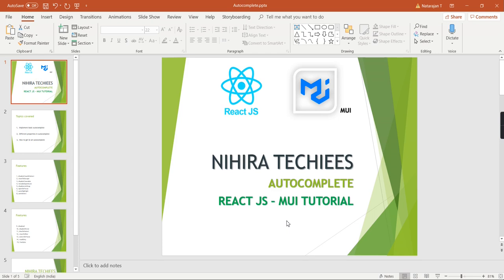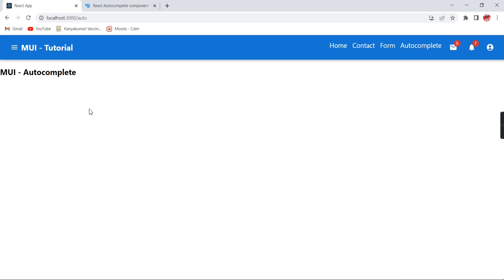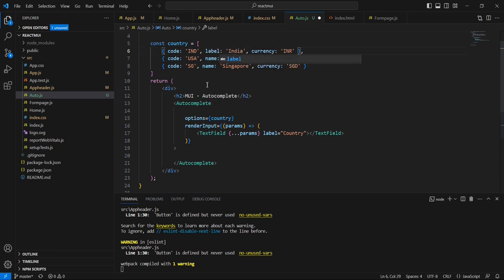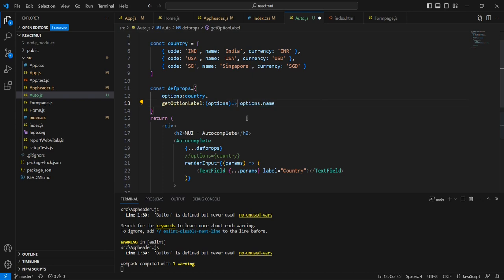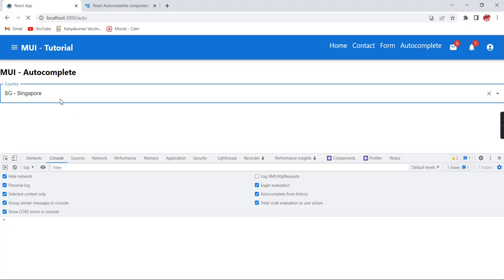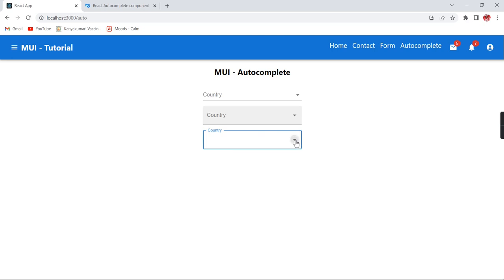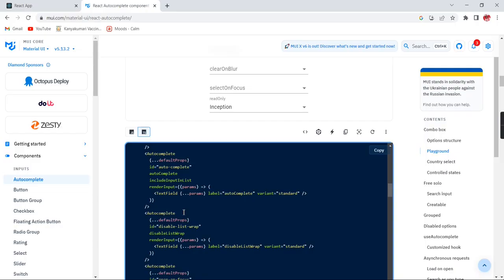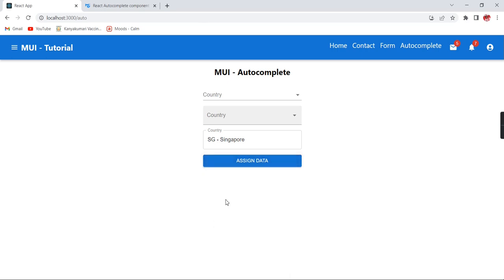MUI Autocomplete in React JS| React JS - MUI Tutorial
This is part 3 video of MUI Tutorial.

This video explains how to implement autocomplete in reactjs using MUI

 1,  Implement basic autocomplete

 2,  Different properties in autocomplete

 3,  How to get & set autocomplete